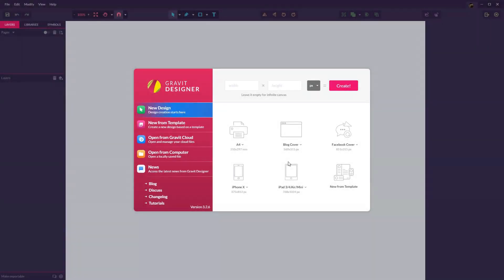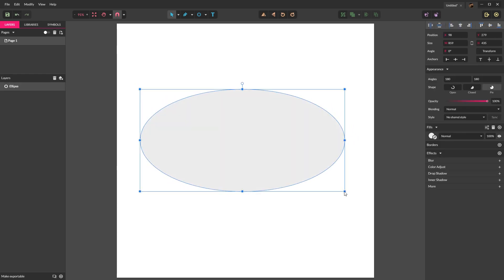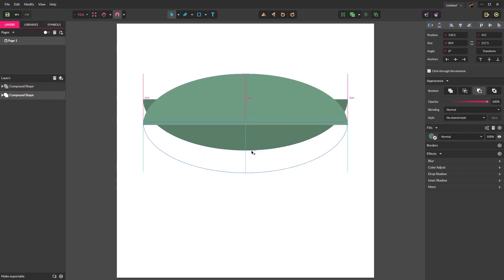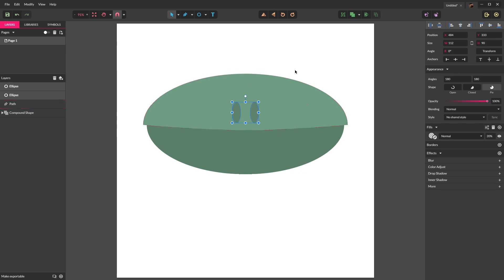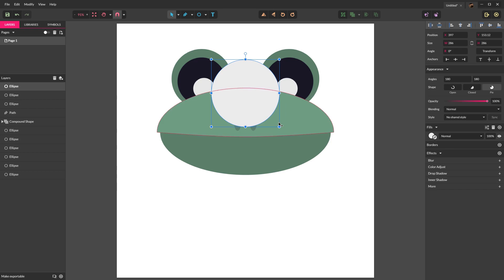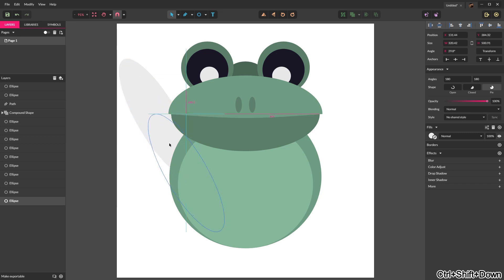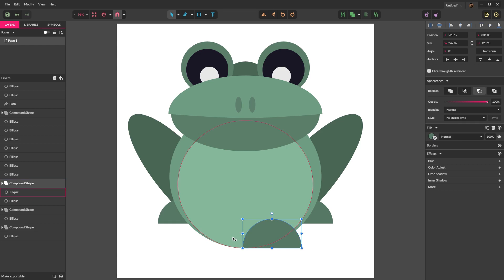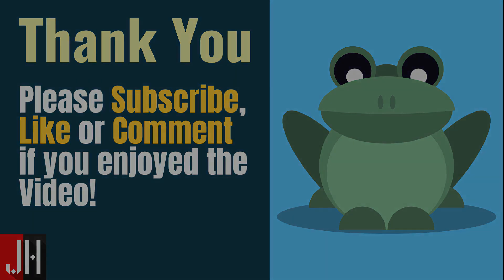How To Draw a Frog - Let's Gravit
Vector Art with Gravit Designer, how to draw a Frog!  Follow along to learn the basics of creating vector art with Gravit Designer, a free Vector Design Application.  These concepts can be used in most vector applications including Gravit Designer, Affinity Designer, Adobe Illustrator, and Inkscape.